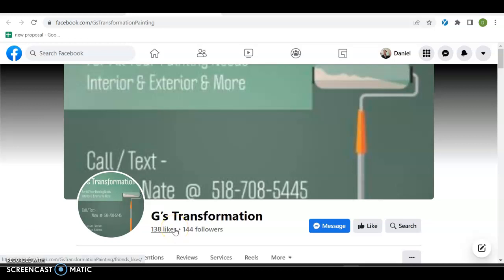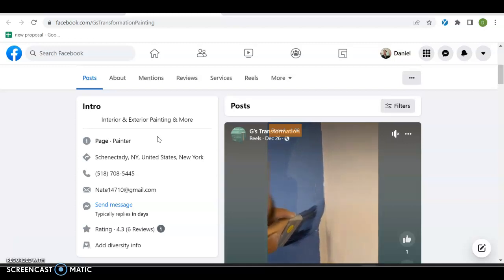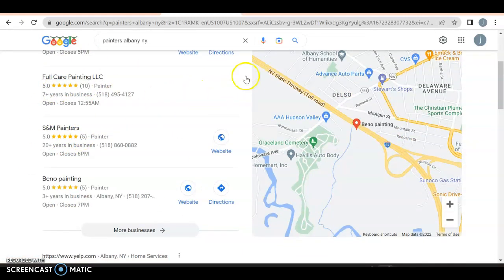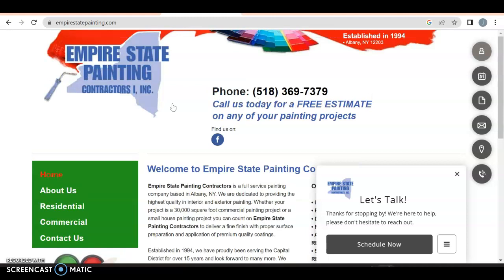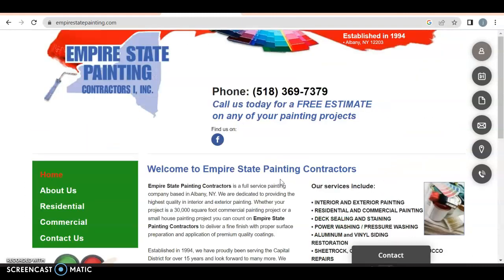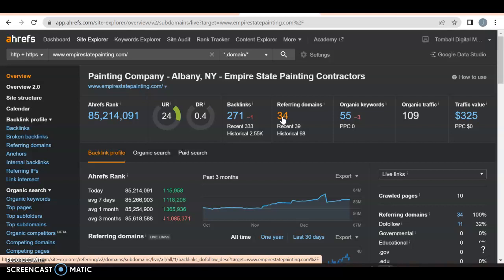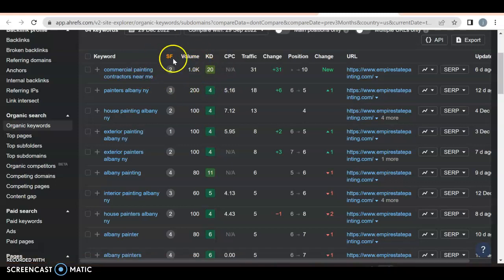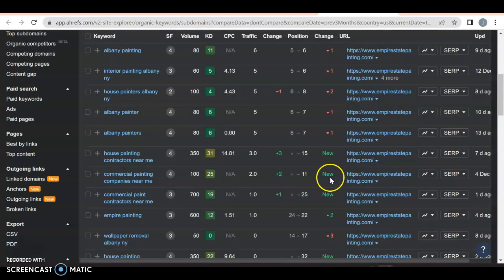G's Transformation | painters albany ny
Daniel from Josh and Danny seo shows G's Transformation how to beat empire state painting for the keywords Painters albany ny